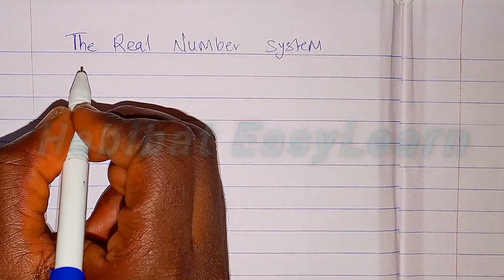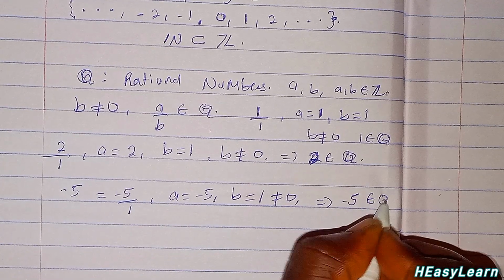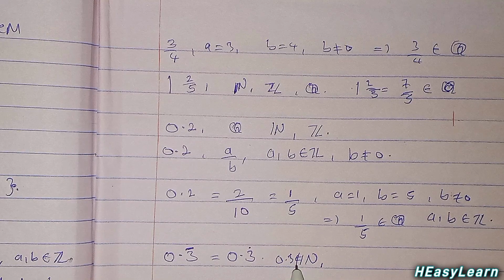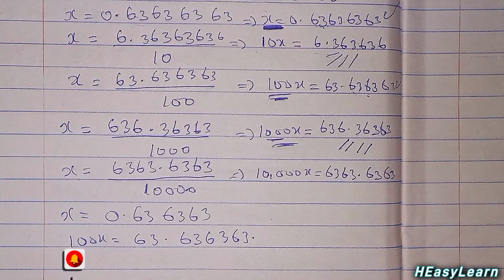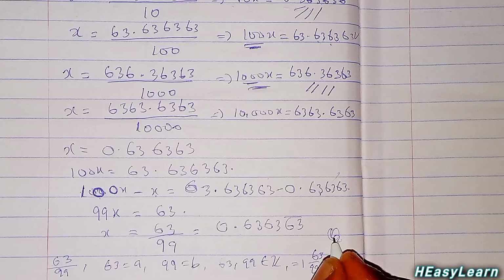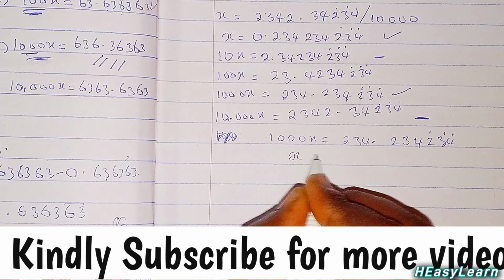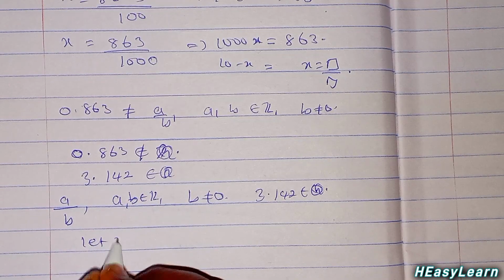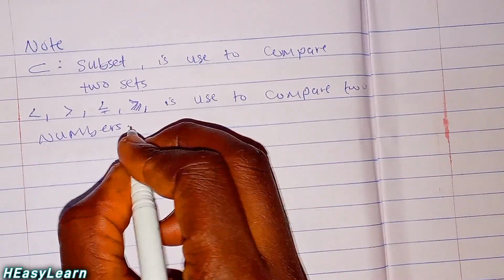Number System | Rational and Irrational Numbers